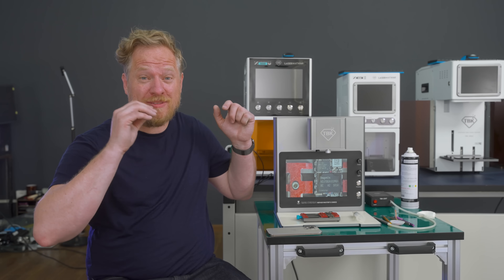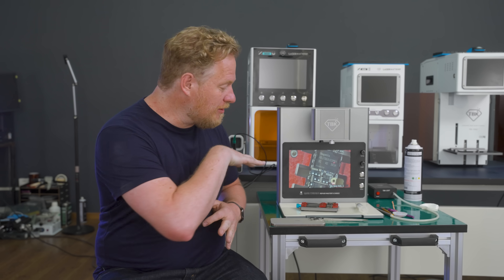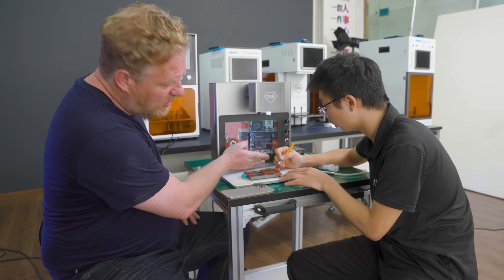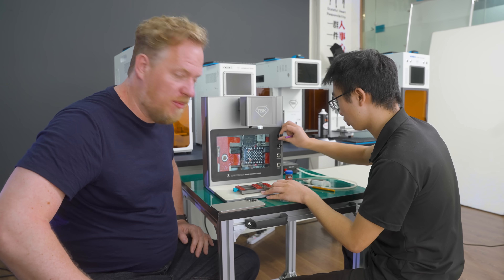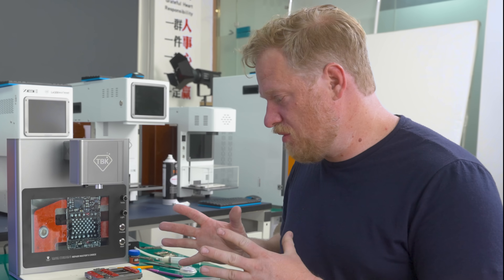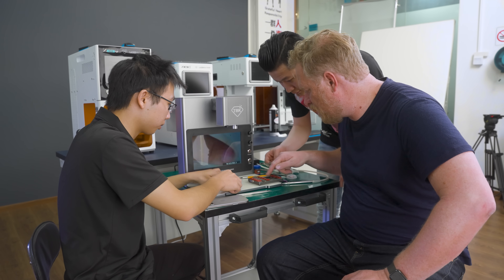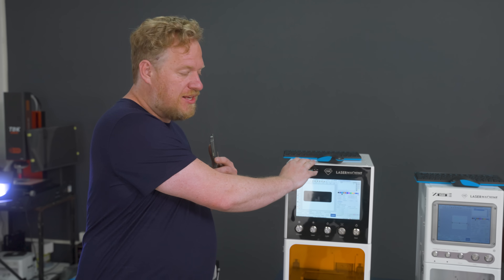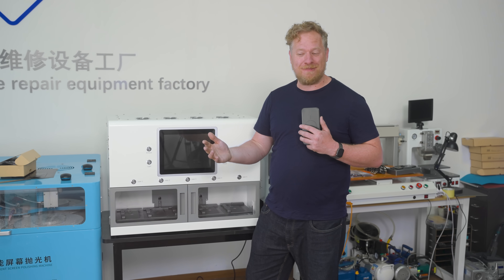This Shouldn't Be Possible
Hot-air rework has always made removing chips from phone logic boards a slow, unforgiving process that takes real skill to master. I wanted to see whether TBK’s new laser heater actually solves that problem by targeting only the chip you want to pull. If it works the way they claim, it could dramatically lower the barrier to doing clean logic board repairs.

You can see more about TBK repair tools on their YouTube channel:  @tbklasermachine

Credits:
Scotty Allen - Host
Ed Rhee - Camera Operator
Buddy Enright - Producer
Andrii Matirko - Editor